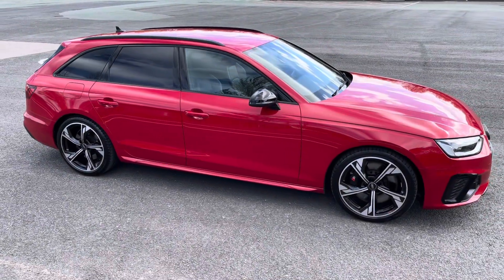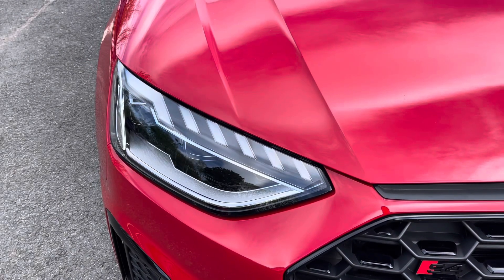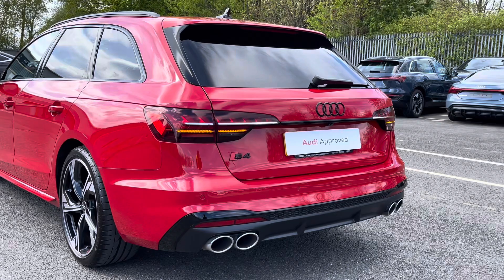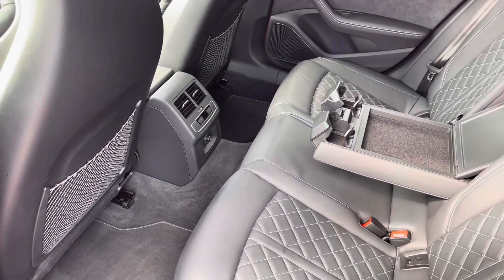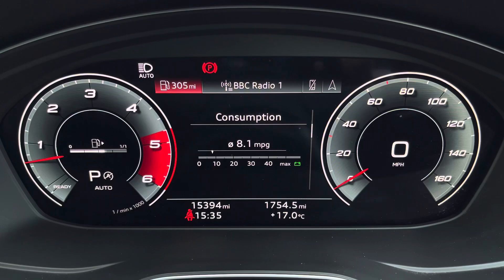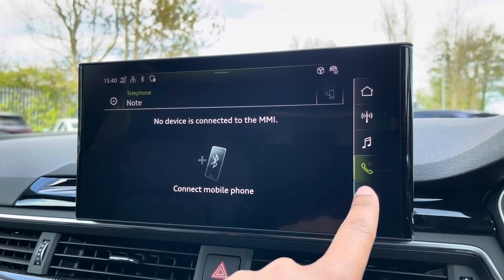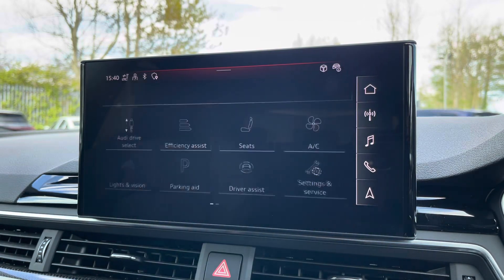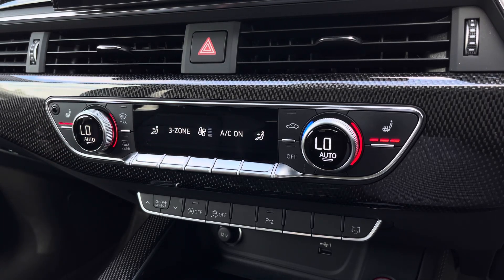Approved Used Audi S4 Avant Black Edition TDI 347 PS tiptronic | Preston Audi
Just into our stock, this Approved Used Audi S4 Avant Black Edition TDI 347 PS tiptronic in Mythos Black, is now available for sale from Preston Audi.

PK22EUO
15,394 miles
Diesel
Automatic

Features include:
Optional Comfort & Sound Pack
Optional Storage Pack
Optional Carbon Atlas Inlays
Heated, Electric & Massaging Front Seats

0:00 - Intro
0:06- Exterior Tour
1:13- Boot Tour
1:33- Rear Seats Tour
1:52- Interior Tour
4:11- How To Get In Touch